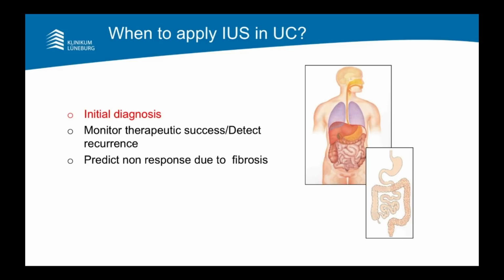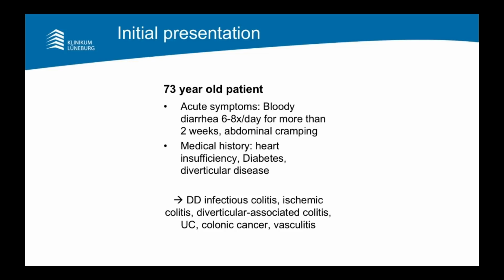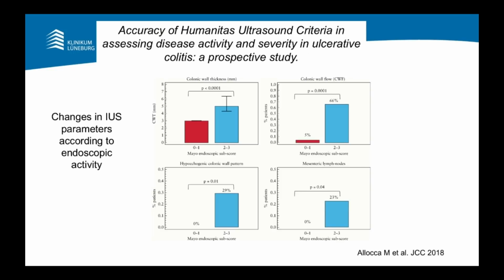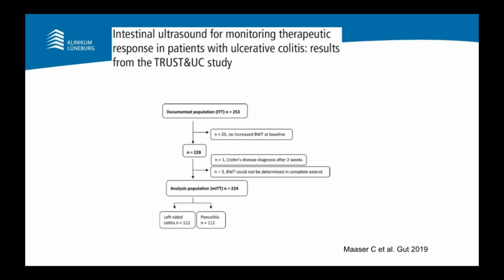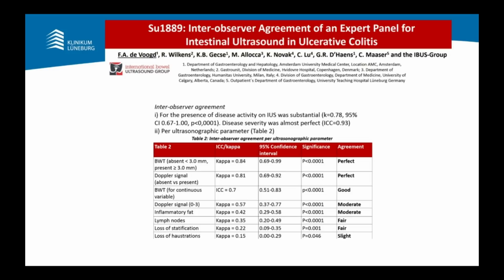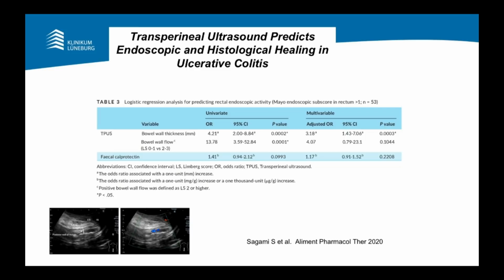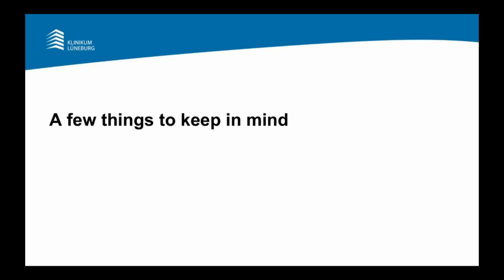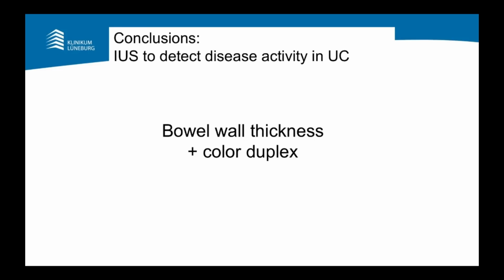[3] Gastrointestinal Ultrasound: GIUS and disease activity in ulcerative colitis: Christian Maaser